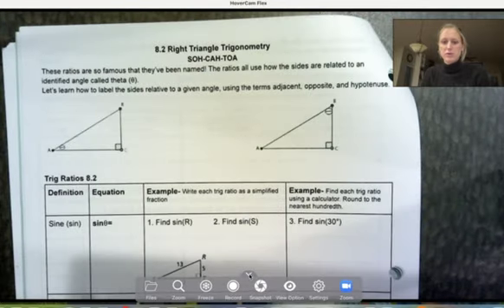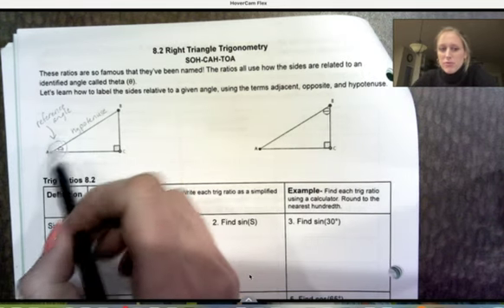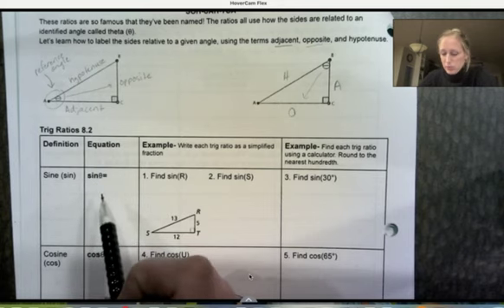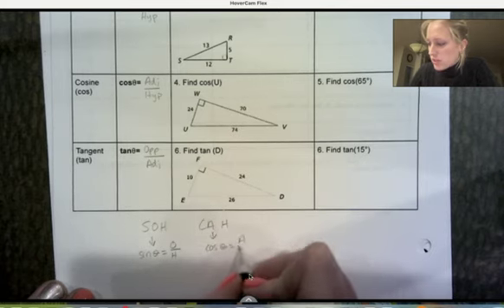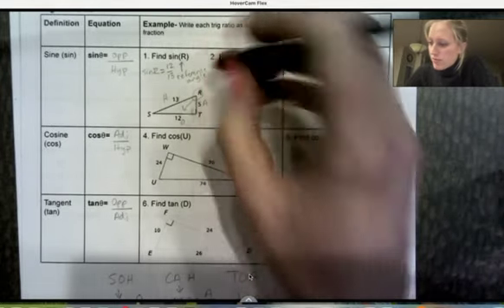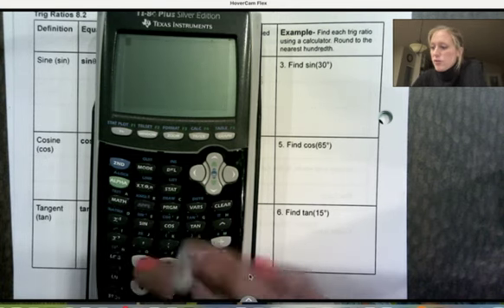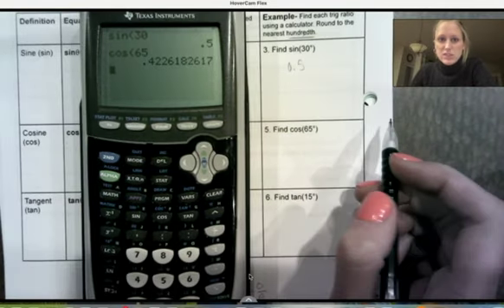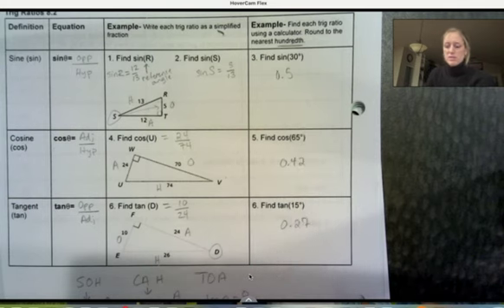Geom: 8.2 Right Triangle Trigonometry SOH CAH TOA